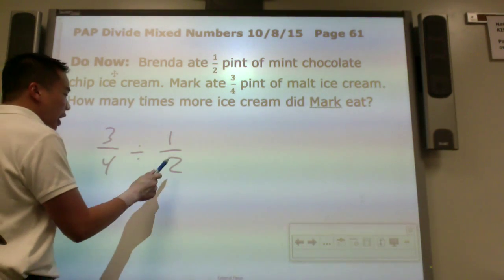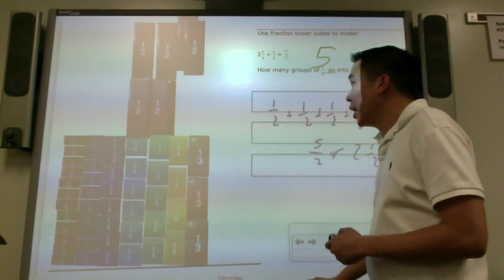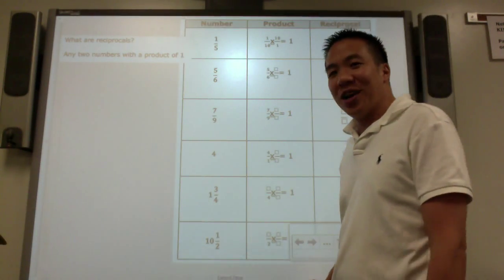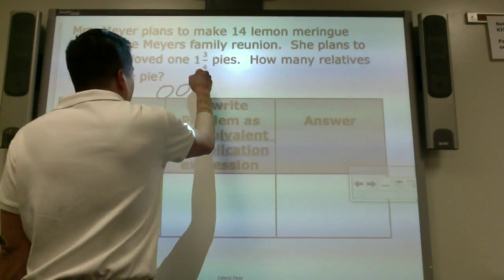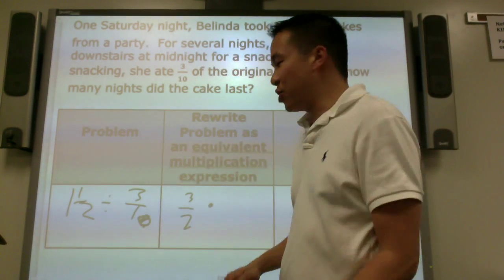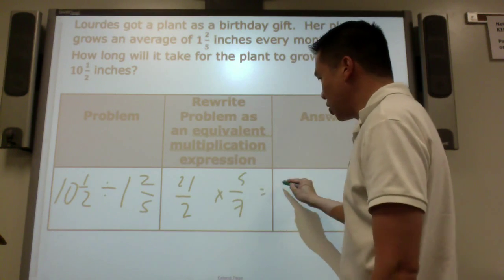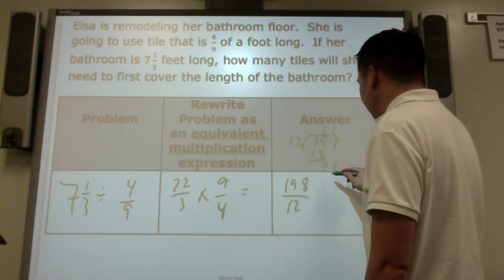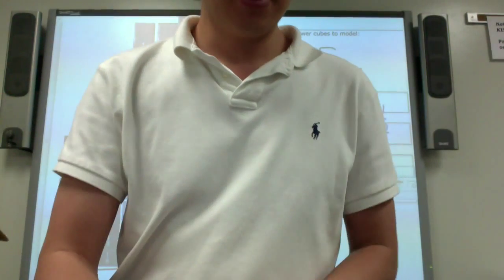Divide Mixed Numbers